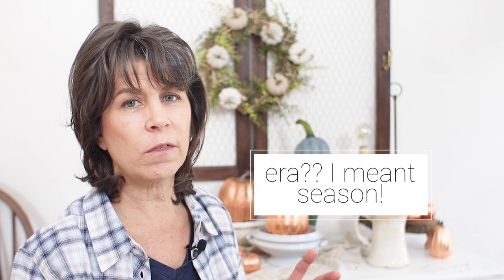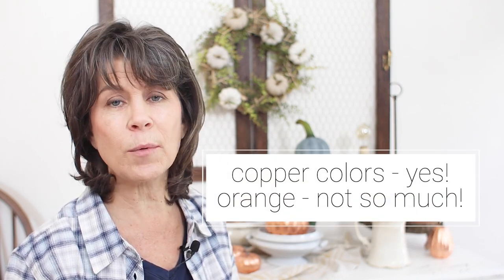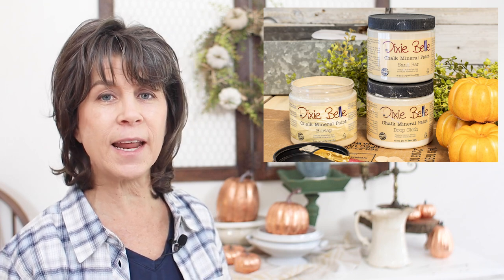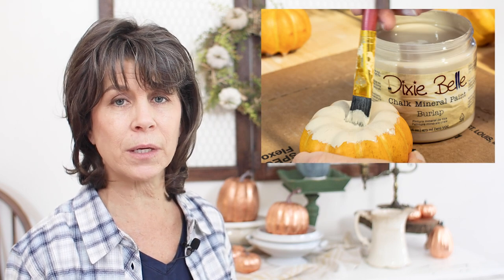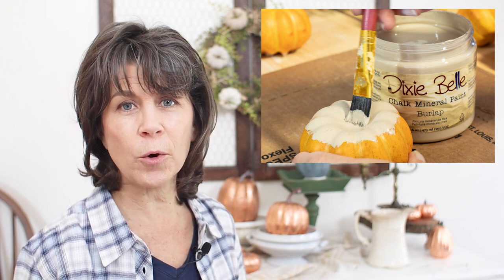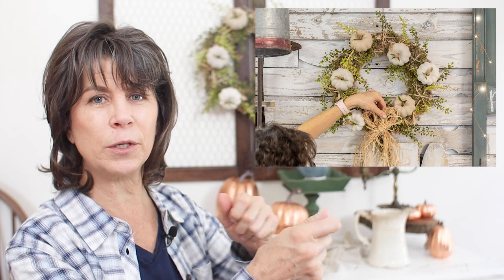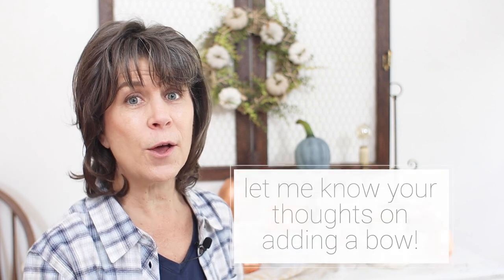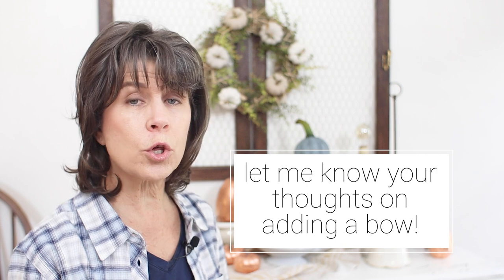Thrift Store Wreath Makeover for Fall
Sharing the easiest thrift store wreath makeover for fall with you today! You will be on the hunt on your next trip to your local thrift store to find a worn-out wreath to upcycle!

artist’s brush

glue gun & glue sticks

wire for hanging (or jute twine!)

Original Music by Joey Sommers